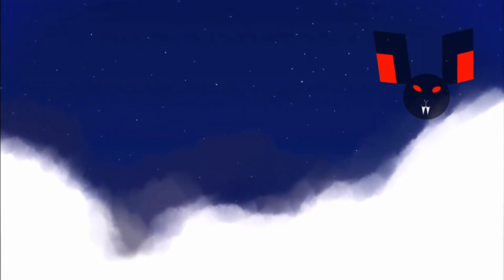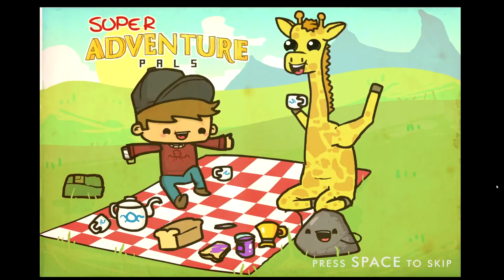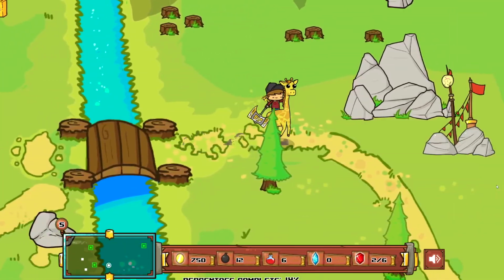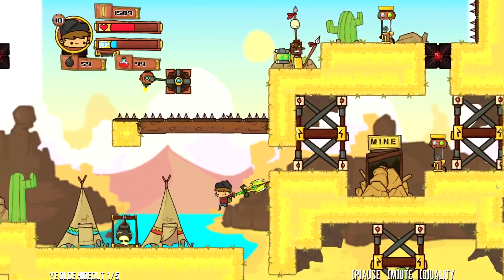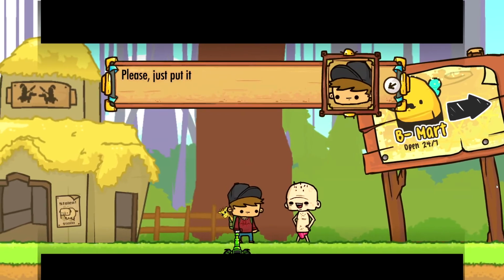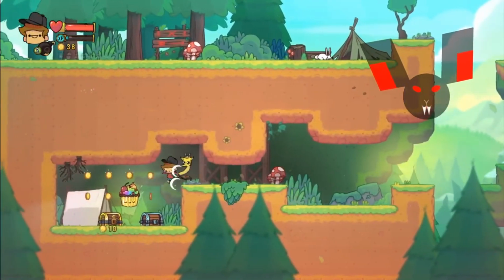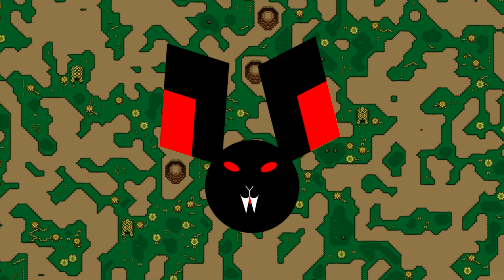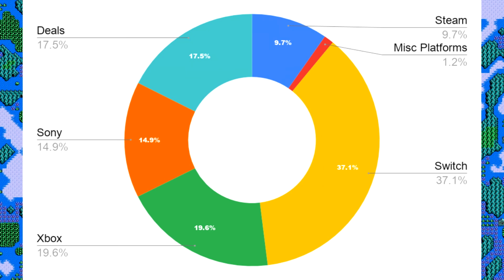The Adventure Pals and the Flash Arcade Legacy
The Adventure Pals was a lot of fun, but I couldn't help but reminisce a bit about the golden age of flash arcades after playing it.

Other background music by me

Scrolling videogame map backgrounds are a procedural content generation algorithm I developed.  More on that in the future.